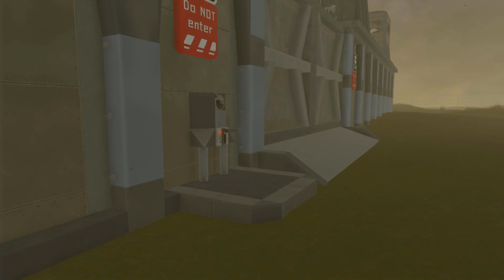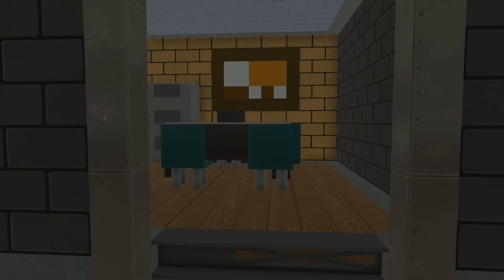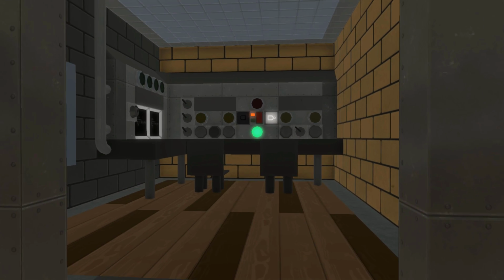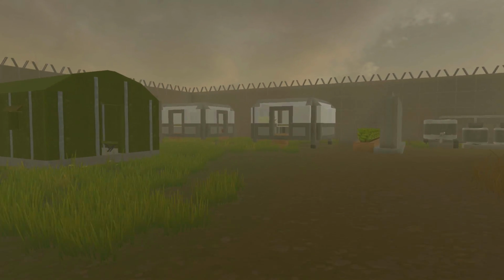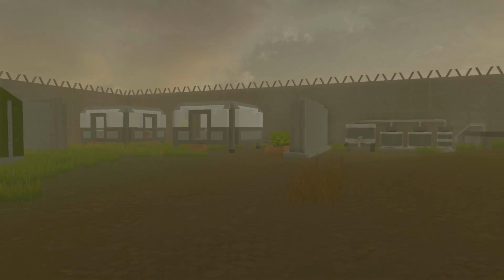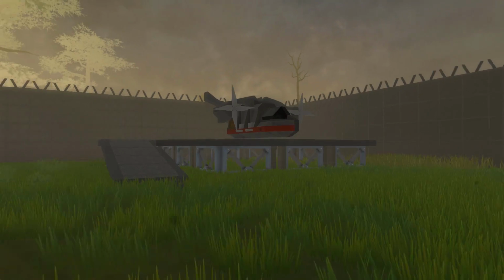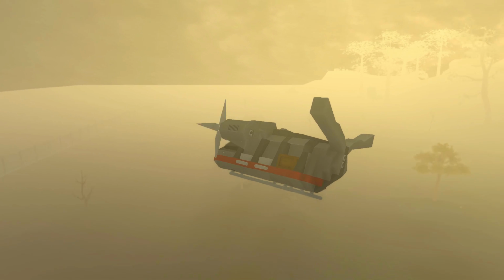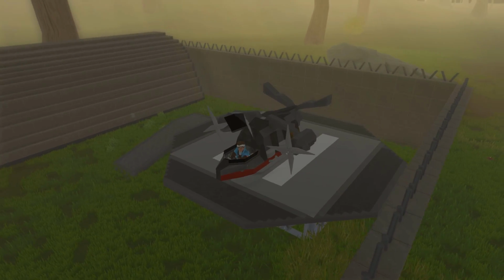Military Base Garage + Helipad! - Scrap Mechanic Apocalypse Map [Ep. 9]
The Military is slowly expanding their hold on the Wasteland; the Military base now contains a Mechanics Garage and a new Helipad for all new Aircraft!

Heavily inspired by Fallout and Mad Max.  Intro roleplay may represent some story to Apocalypse Map!

Join me, SpyCakes, as I build and create funky, funny and weird contraptions within Scrap Mechanic Alpha!

If you want to see me build more contraptions, vehicles and or houses and etc, make sure to let me know in the comments as I'm always willing to try and design new things to provide great content for my viewers and you!

Scrap Mechanic features:

    • Within creative you are free to build whatever you want! Build wacky or insanely complex machines and vehicles or just fool around with friends!
    • Use easy to use mechanics to make your machines complex! Folding out arms, doors, lifts, forklifts and many more unlimited possibilities!
    • Choose your gender!

During the recording of this video, the game is in pre-alpha stages of development! Except there to be
a lack of content, bugs and etc! It will get better in time (I hope!).